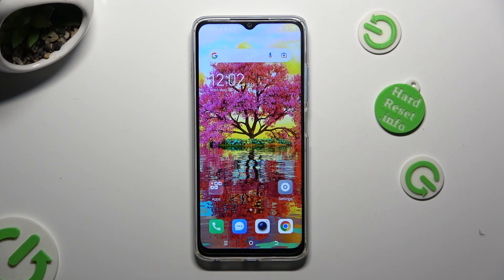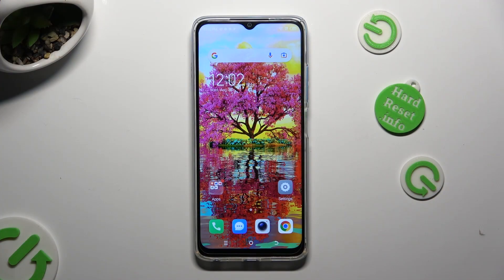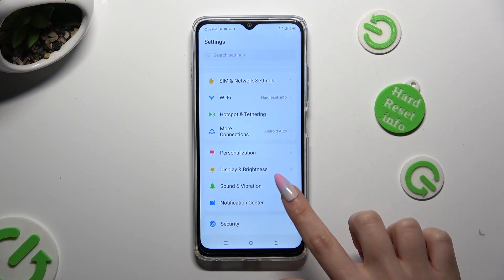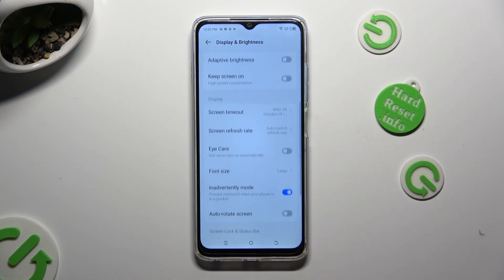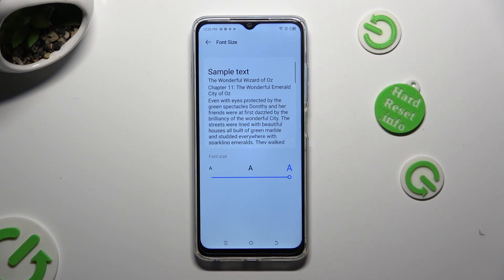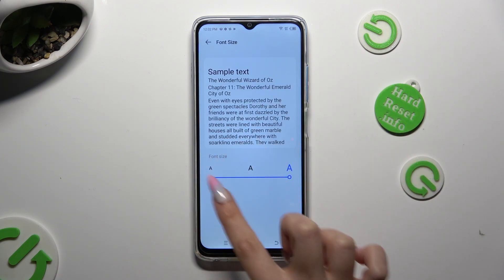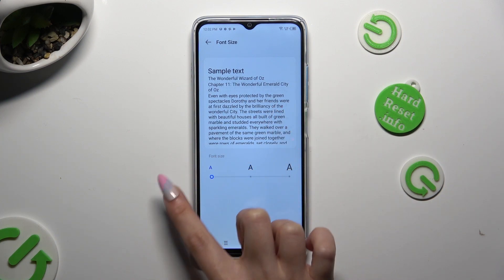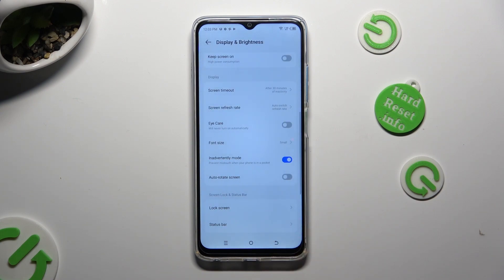How to Change Font Size on TECNO SPARK 10?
Customize your visual experience on TECNO SPARK 10 with this tutorial video. Learn how to adjust the font size to suit your preferences, ensuring comfortable reading and a personalized interface.

How to Adjust Font Size on TECNO SPARK 10?
How to Change Text Size on TECNO SPARK 10?
How to Modify Font Size on TECNO SPARK 10?
How to Increase or Decrease Text Size on TECNO SPARK 10?